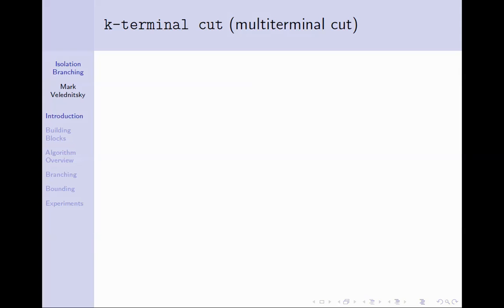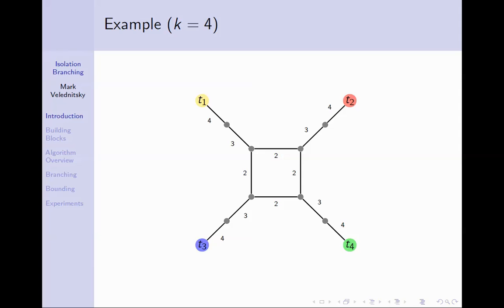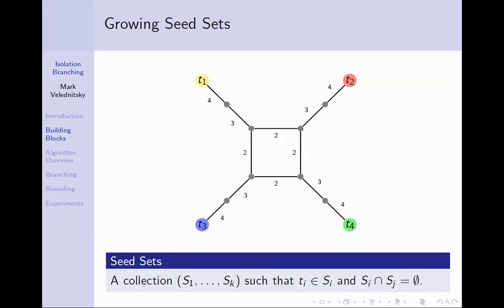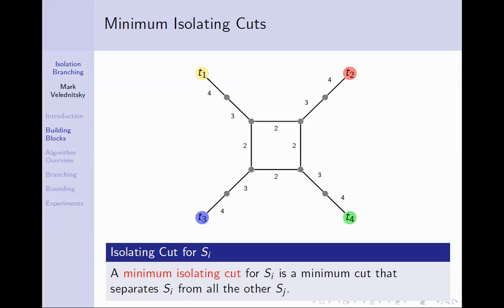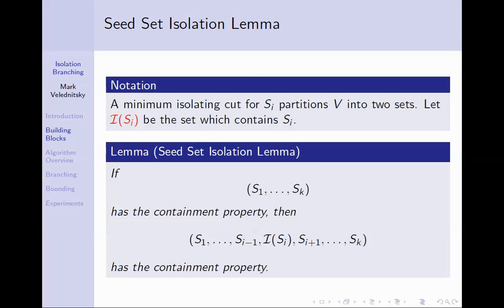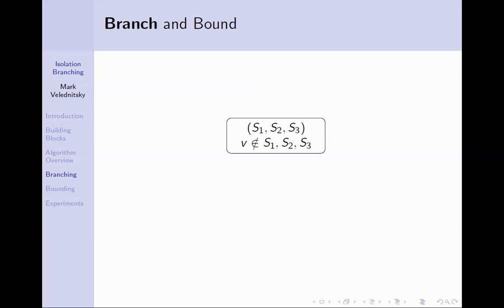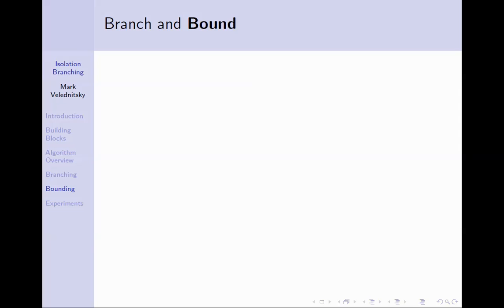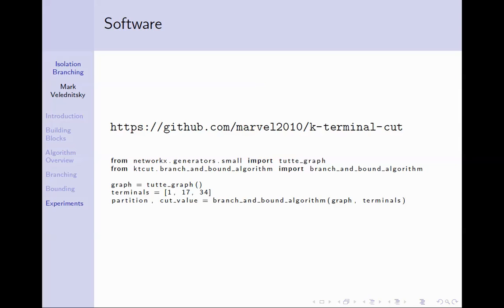Isolation Branching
Isolation Branching: A branch-and-bound algorithm for the k-terminal cut problem